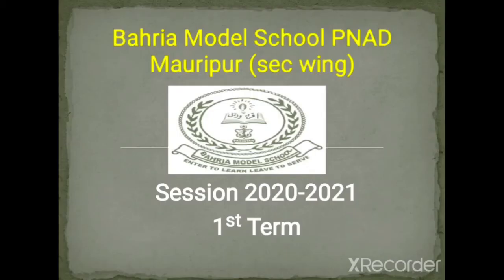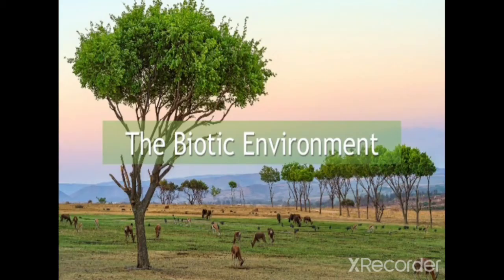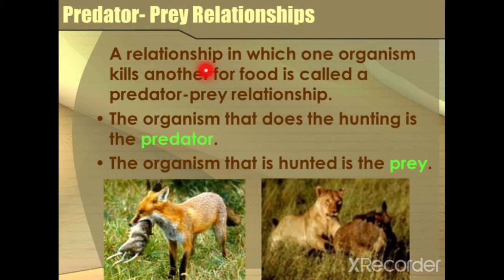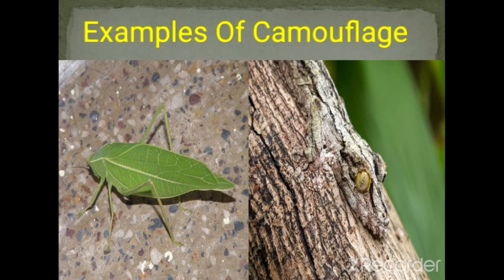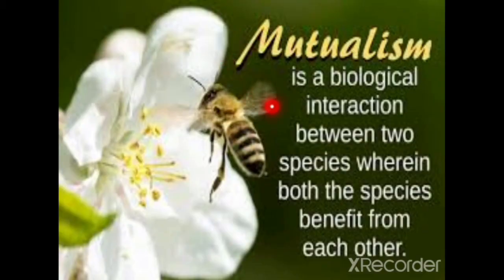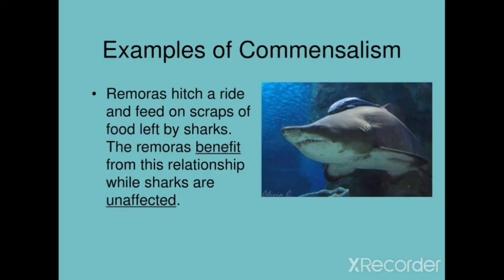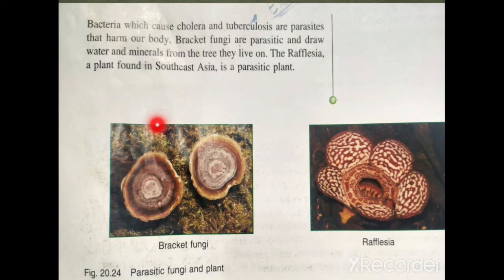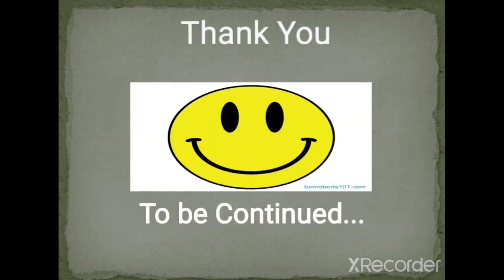SCIENCE Lecture no 11 For Class ( VIII )